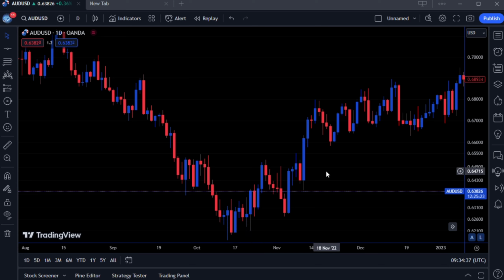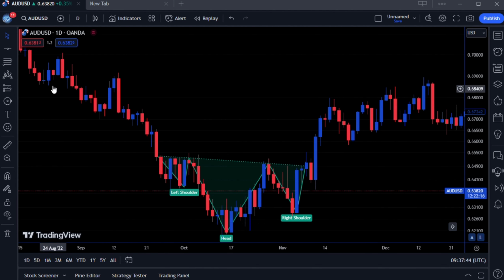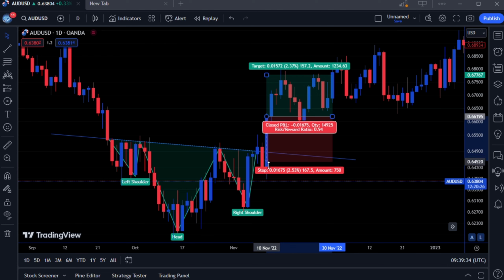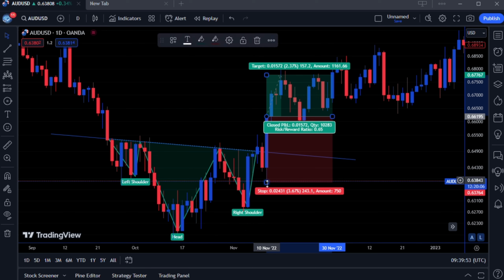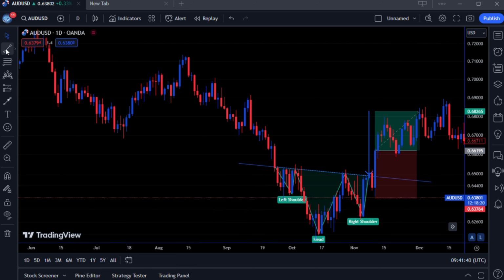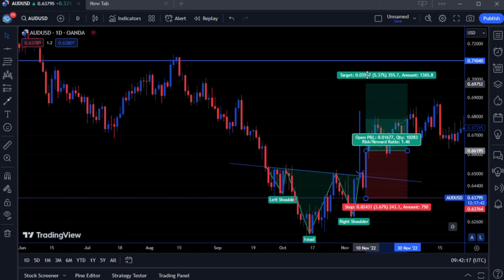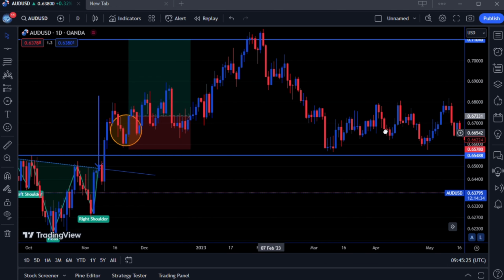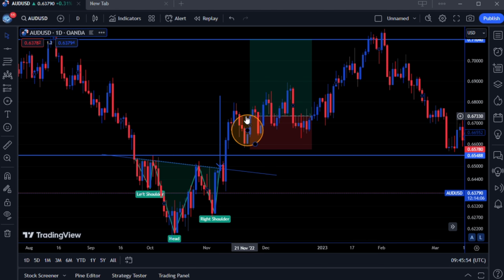Always Wait For This Before Entering Trades (Price action, Candlestick patterns, Head and Shoulder)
Head and Shoulder Chart Pattern. Learn how to Trade the Head and Shoulder Chart pattern. How to draw the head and shoulder pattern, neckline.

When it comes to being a successful trader, Having a good risk management plan is the only way. In this video, you will learn how to select the best risk to reward trades to execute. When to trade and when to stay out of trade. We used Head and Shoulder chart pattern to illustrate this.

Forex tutorial for beginners, How to trade with fibonacci retracent, Best forex strategy, market analysis, All you need to know about technical analysis, key news release on fundamental analysis, How to trade moving average, the best moving average to trade with. How to draw support level, Forex trading secret, How tk trade sentimental analysis. How to draw Trend line, How to trade trend lines. Best Forex Trading Strategy, How to trade forex. Everything about Forex trading, when to buy and when to sell in forex. Support and Resistance Levels,  How yo Trade support and resistance levels. You can learn more like things like other channels like Jeffrey Benson, Habbyforex academy, kojo forex, Uche Paragon, Dapo Willis, Rayner Teo, Miven Trade.

The best forex trading strategy, live trading forex, complete forex trading course for beginners, how to trade forex, All about Fibonacci, moving average cross over, How to trade with Fibonacci, how to draw support and resistance level, how to earn in forex market, how to avoid losses in forex. The best Fibonacci level to trade, the best forex pair to trade, the best time to trade forex, the best forex strategy to trade. High impact news, low impact news and medium impact news.